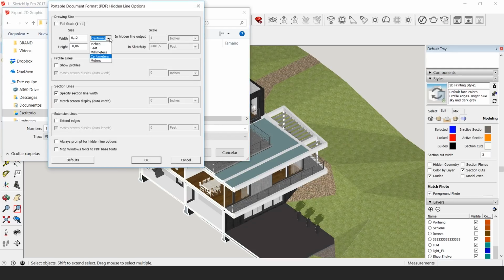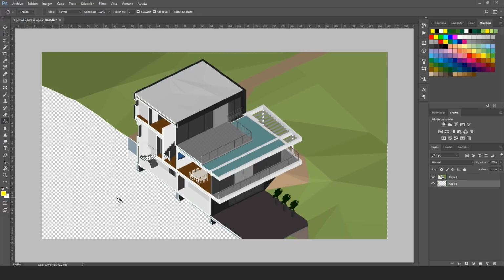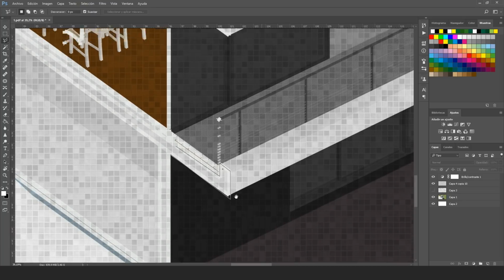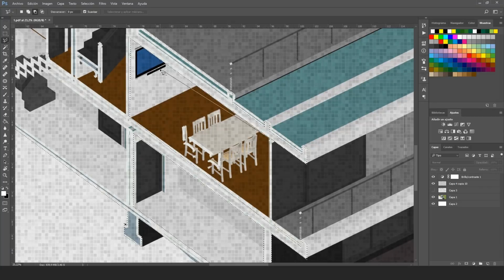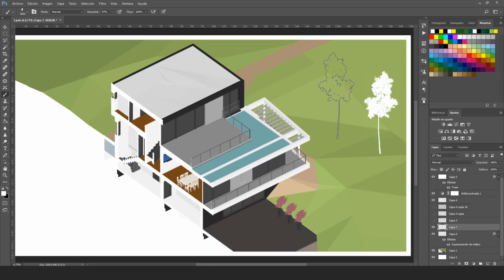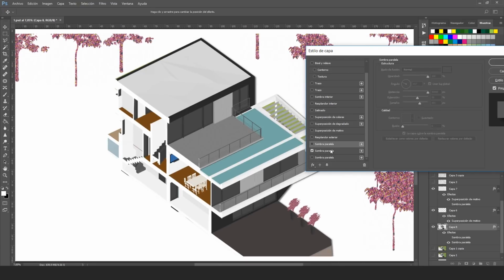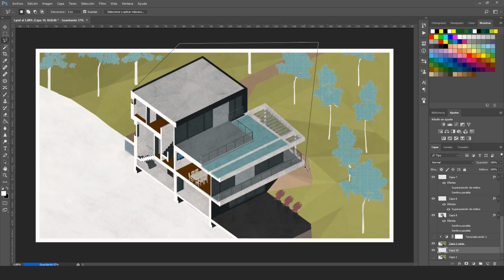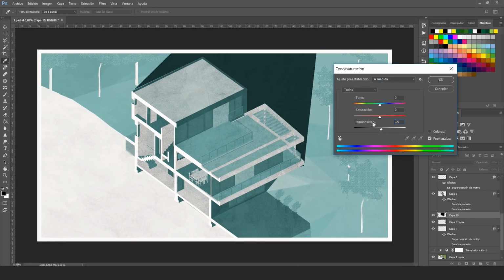Architectural Axonometric Section Illustration or The results of Making Mistakes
My Architecture computer setup:
My current computer setup details: